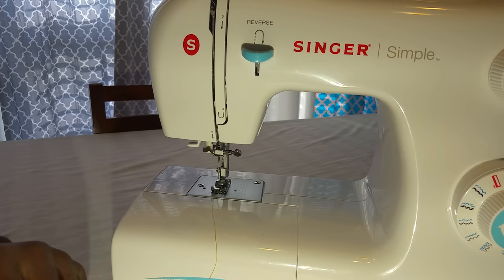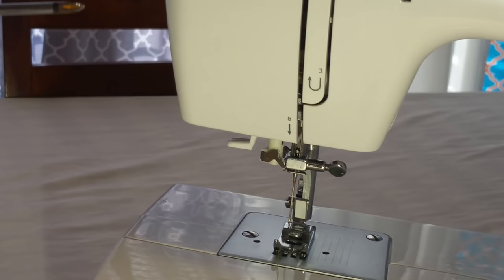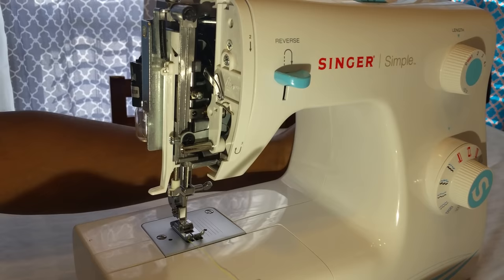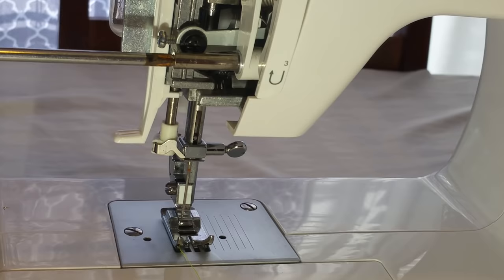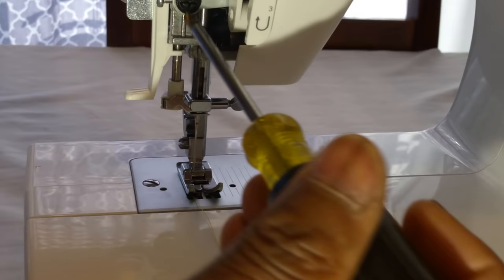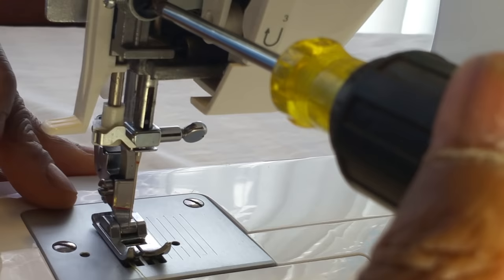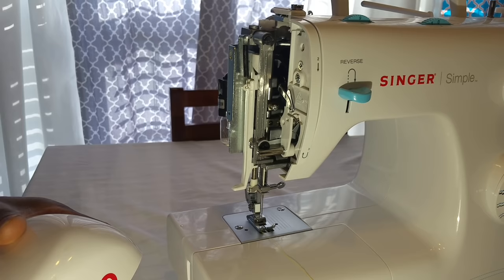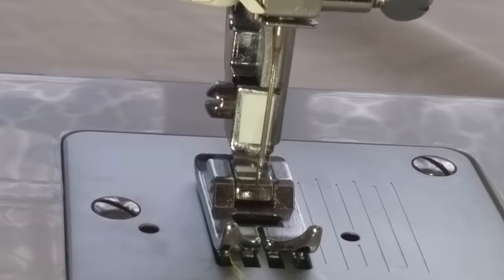How to Re-Align / Adjust the needle on your sewing machine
Sewing machine needle off centered